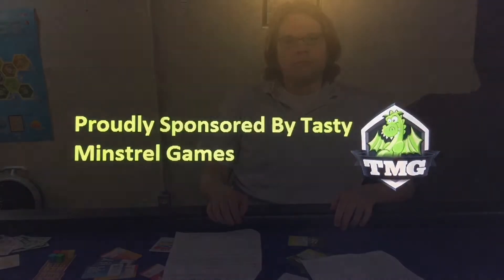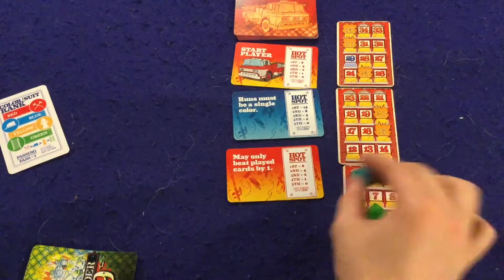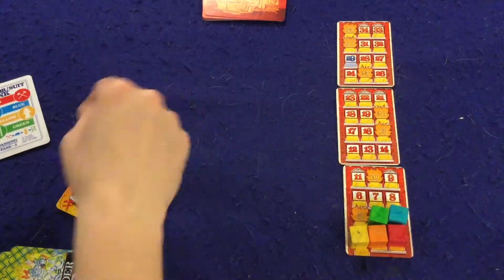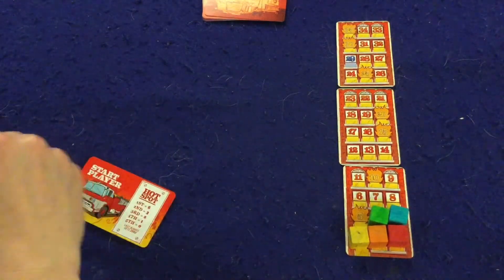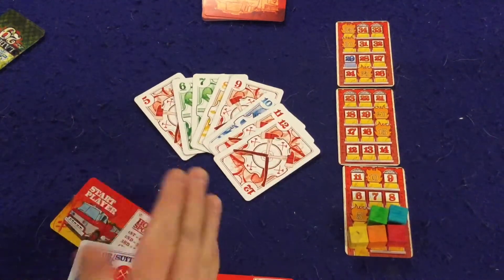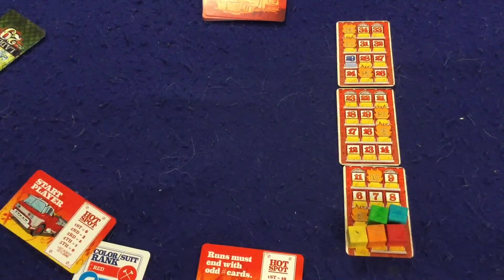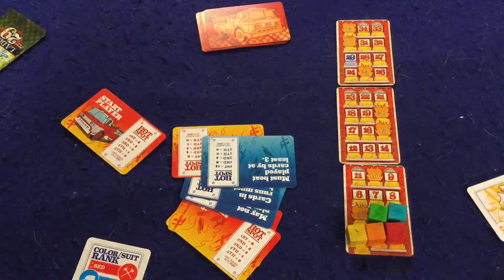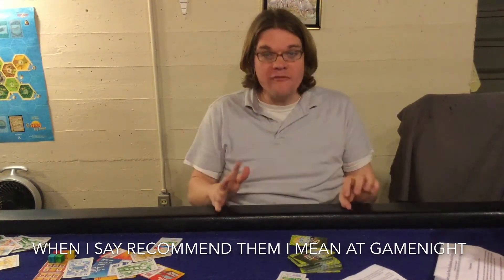Bower's Game Corner: Ladder 29 Review